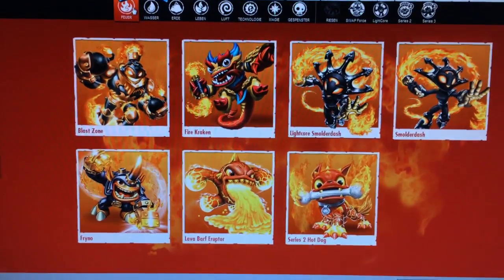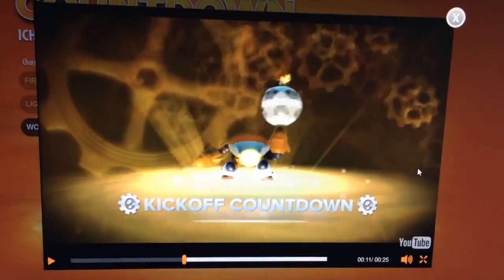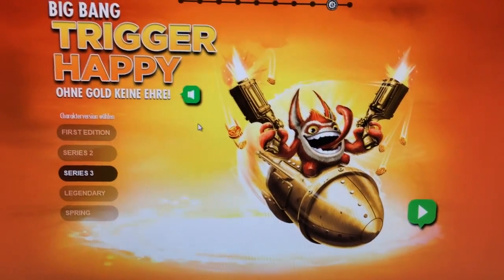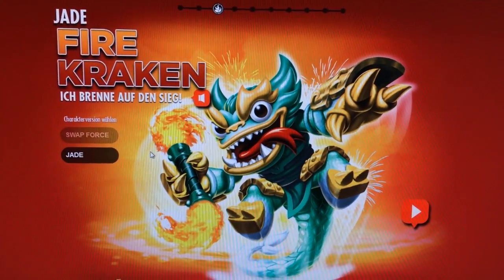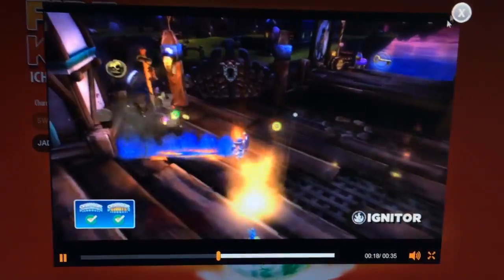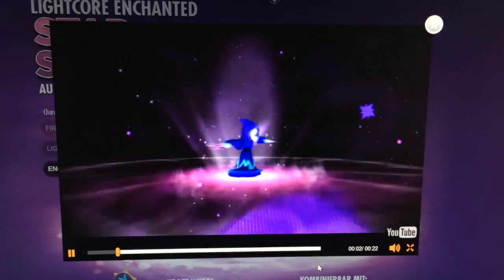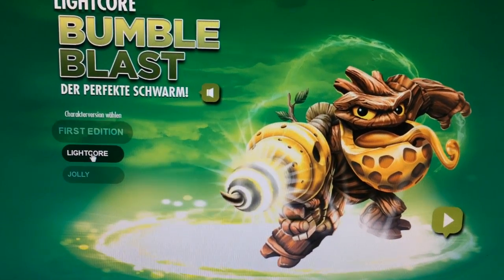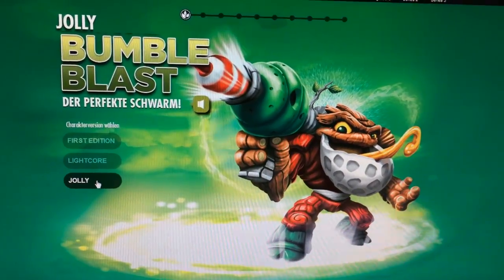5 Swap Force Variants Leaked - Jade Fire Kraken, Kick Off Countdown, Jolly Bumble Blast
New Skylanders Swap Force variants:
- Kick Off Countdown - Likely for June.
- Springtime Trigger Happy - Likely for April.
- Jade Fire Kraken - Likely for Summer, August.
- Enchanted Star Strike - Likely for Halloween, October.
- Jolly Bumble Blast - Likely for Christmas, December 2013? 2014?

There has just been news online about a set of Swap Force variants that offer different versions of figures tied to particular seasons. The following figures popped up on the official Skylanders website for Germany.